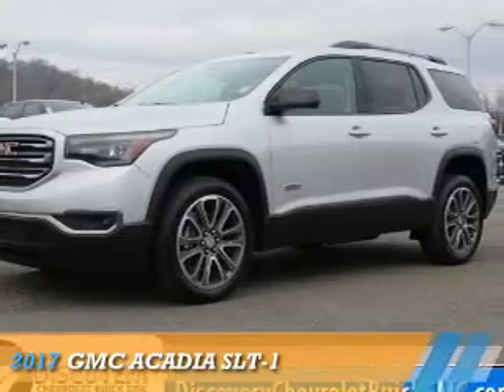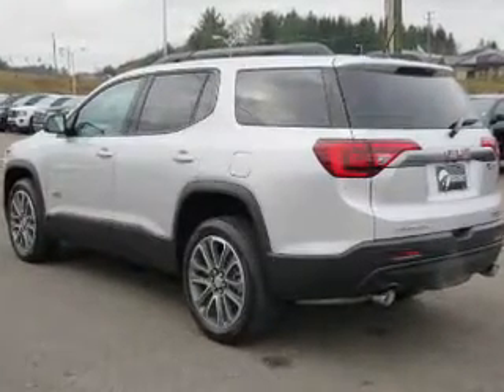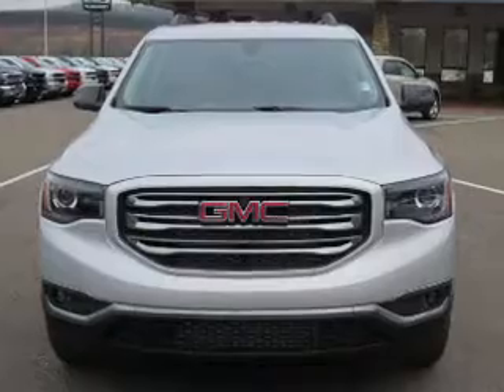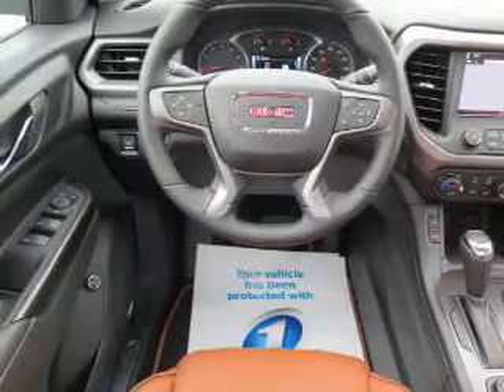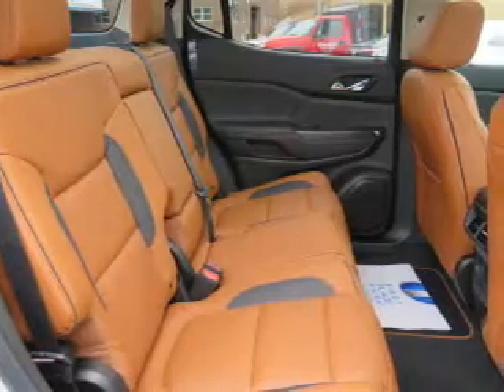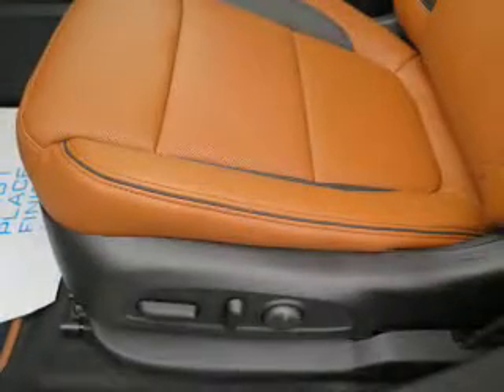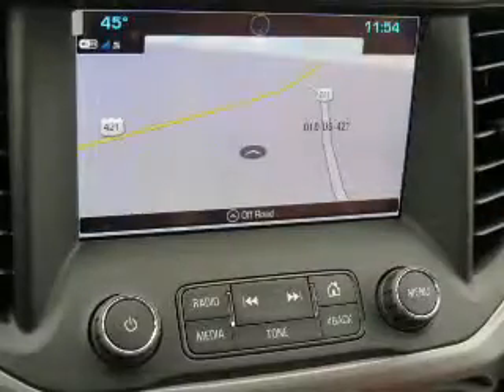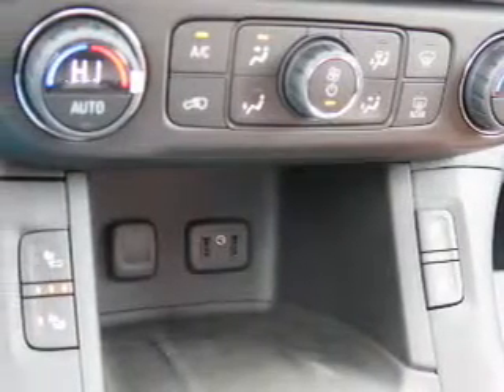2017 GMC Acadia 17A150 - Boone NC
Year: 2017
Make: GMC
Model: Acadia
Trim: SLT-1
Engine: 3.6 liter 6 Cylindercylinder AWD
Transmission: 6-Speed Shiftable Automatic
Color: Silver
Mileage: 1
Address:
VIN:1GKKNVLSXHZ201985